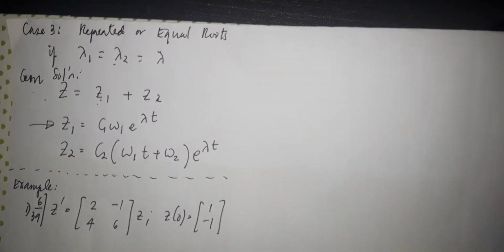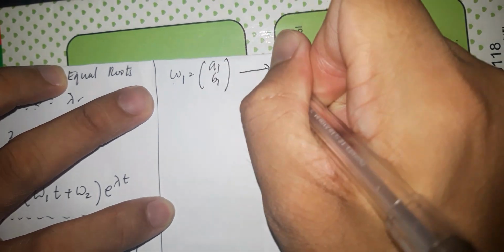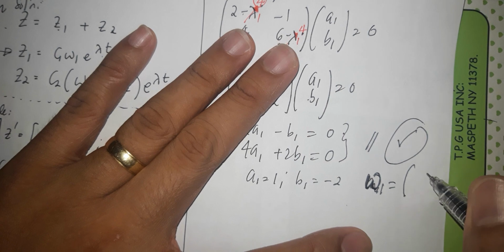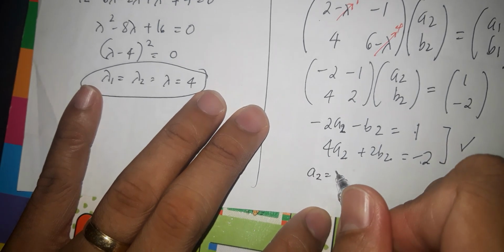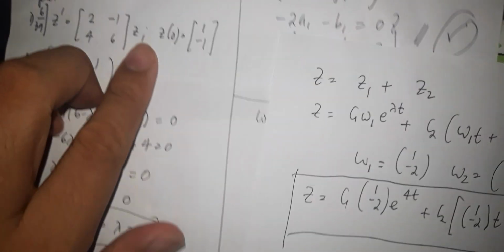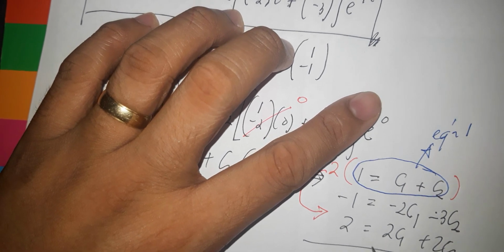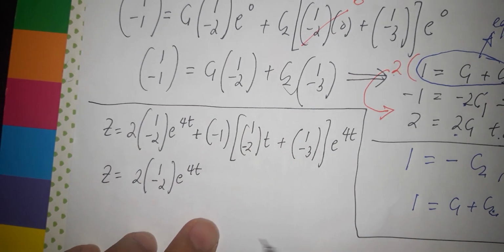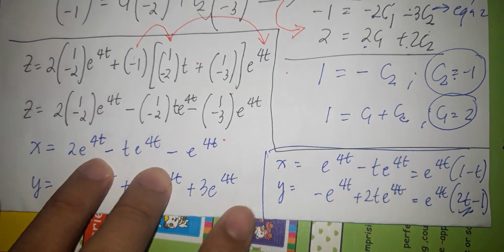7 Systems of Homogeneous LDE - Equal/Repeated Roots - Part 1